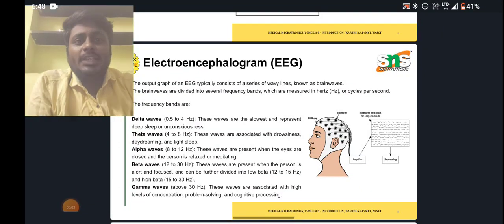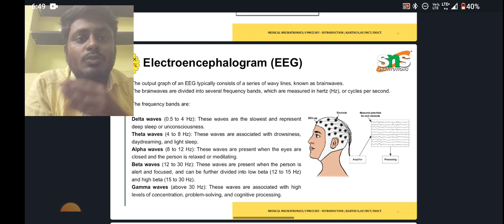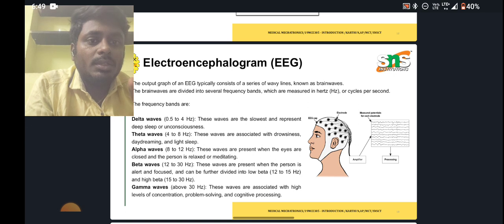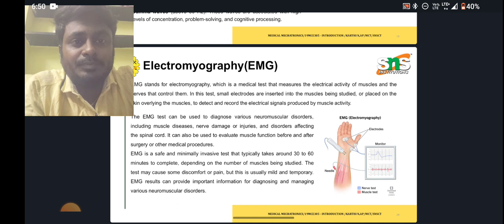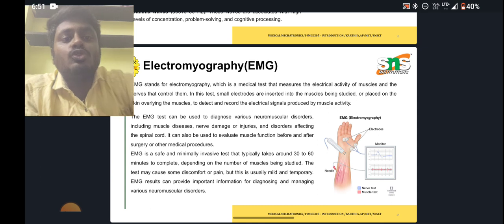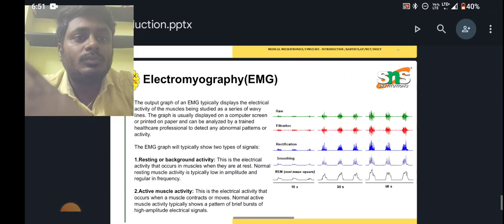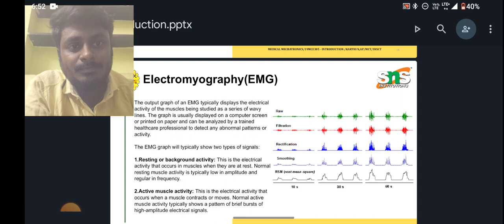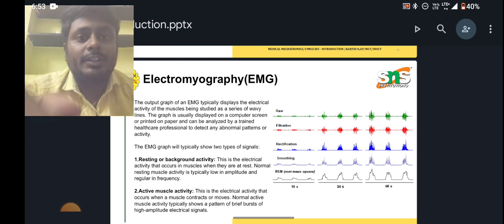EMG snsdesignthinkers snsinstitutions designthinking